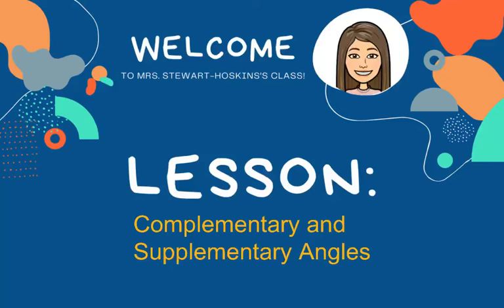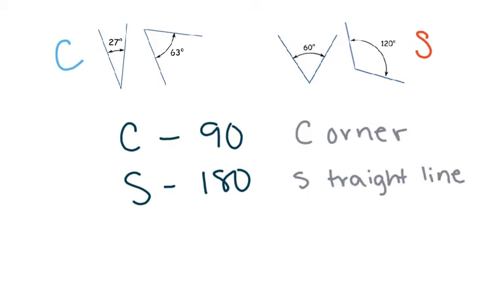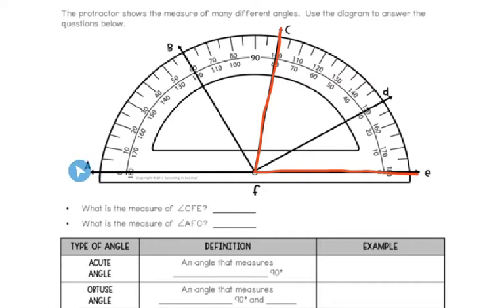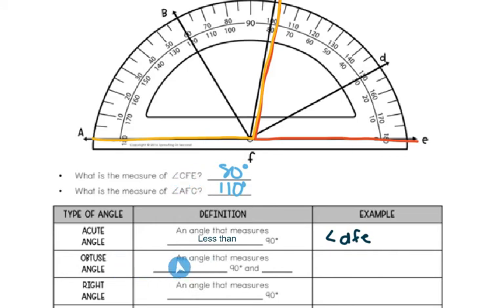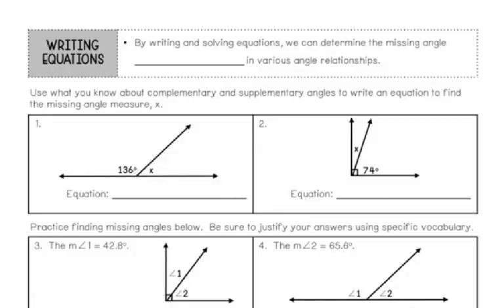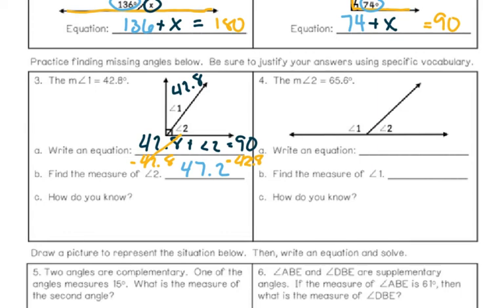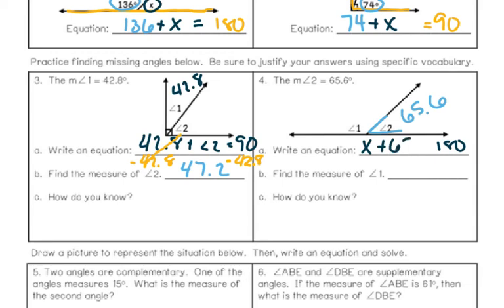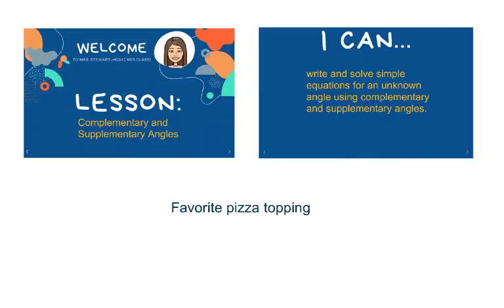Complementary and Supplementary Angles